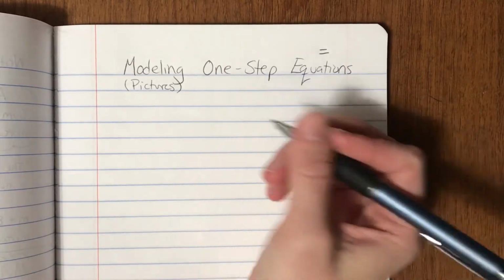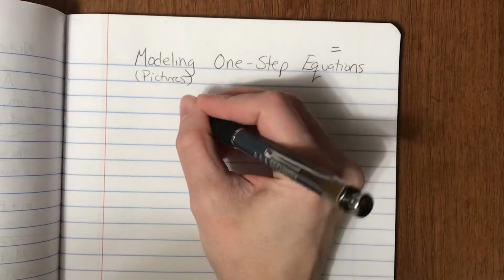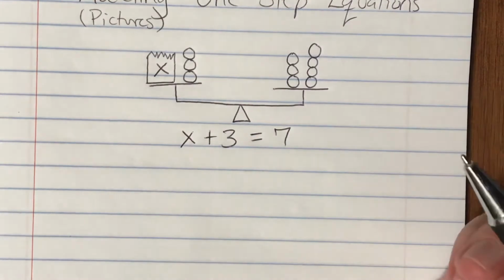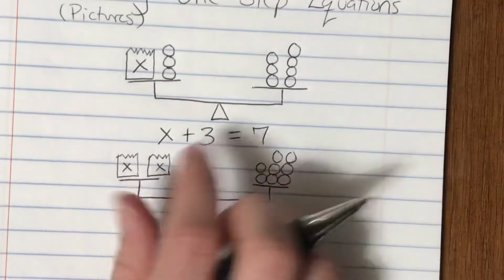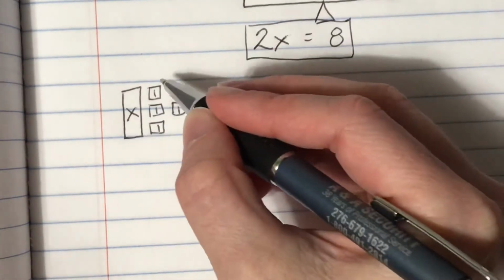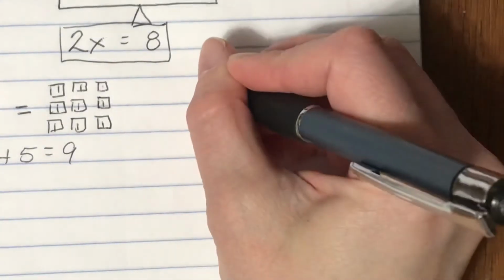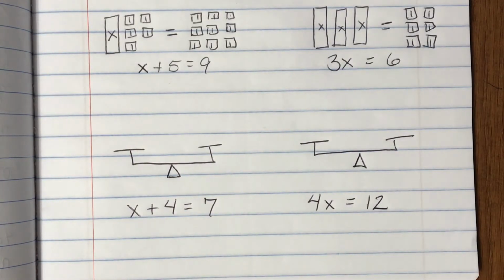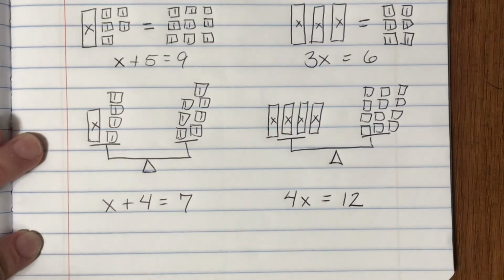Modeling One Step Equations